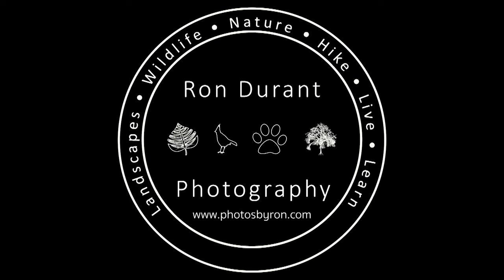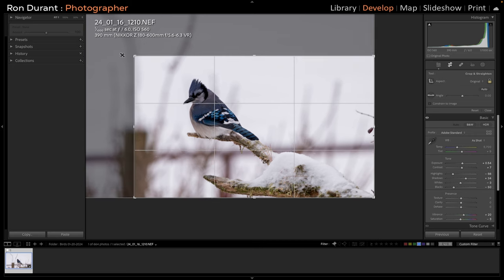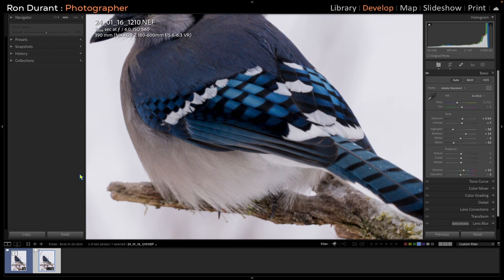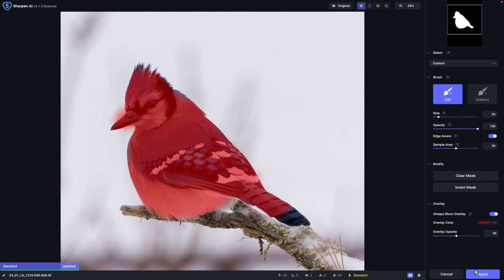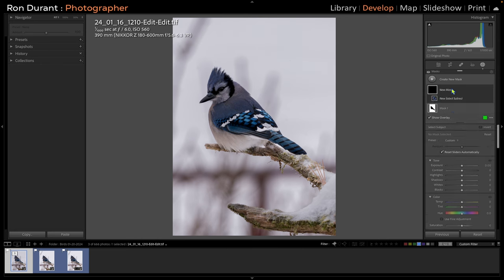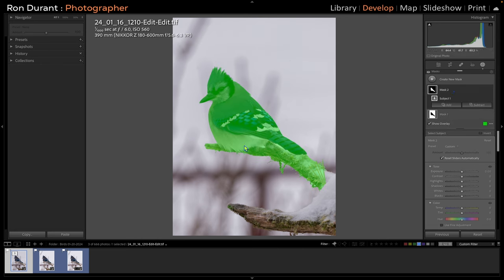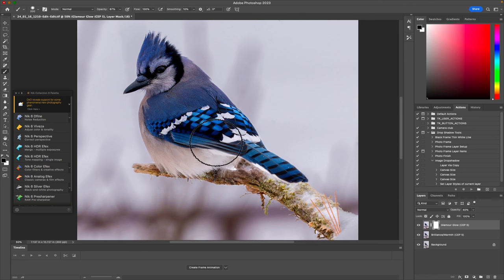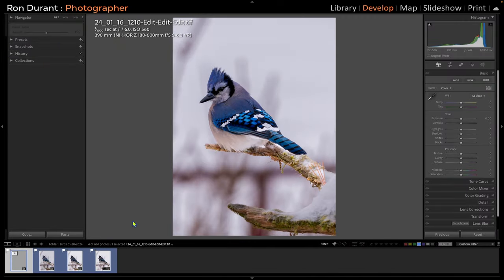Getting Sharp Results using Lightroom Classic and Topaz Denoise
I did a little backyard bird photography to show you the kind of results you can get out of the Nikon Z 180-600 Lens using a Nikon Z6ii Camera.  I also will show you the Editing Techniques using Lightroom Classic and Topaz Denoise and Sharpen in this video I used to improve the Raw File Results.

Here is a link to my video on why I switched from the 200-500 VR f/5.6e Lens to the Z 180-600 Lens

00:00 Intro
01:02 Bluejay Edit Straight from Camera
01:55 Cropping the Bluejay Image
02:14 Using Topaz Denoise AI on the Image
03:30 Using Topaz Sharpen AI on the Image
05:00 Final Comparison for Sharpness of the Lens
05:31 You can stop the video now or continue to watch for the other edits I do for this image
11:50 Slide show of all the other images I took
12:50 Final Thoughts on this Lens